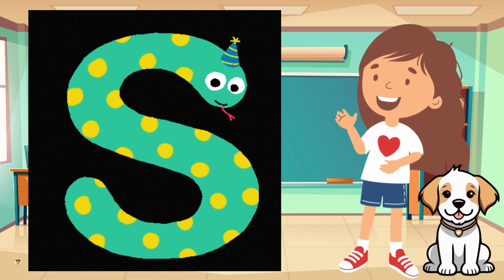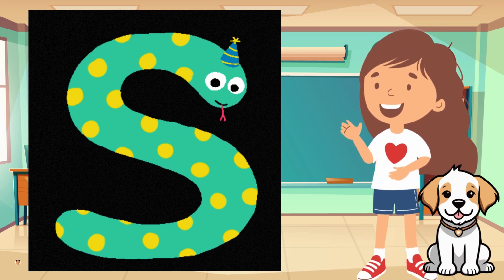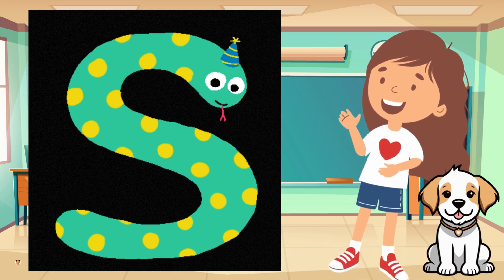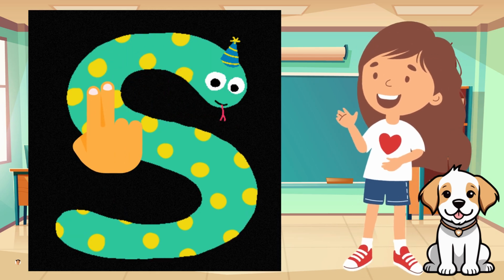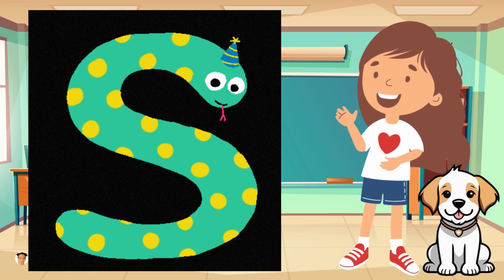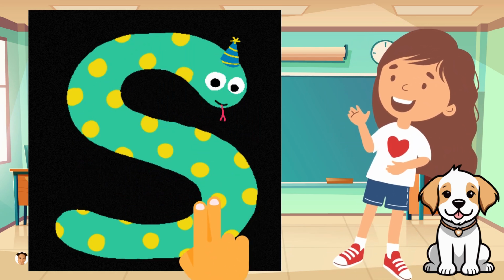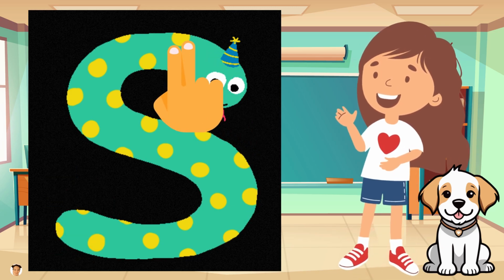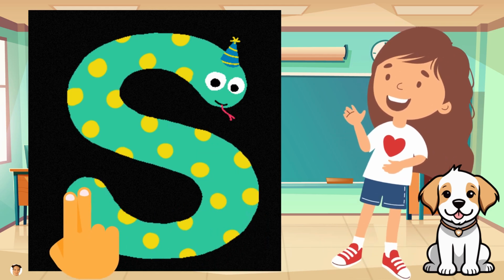SAND PAPER LETTERS C S A montessori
TRACING AND SOUNDS Letters